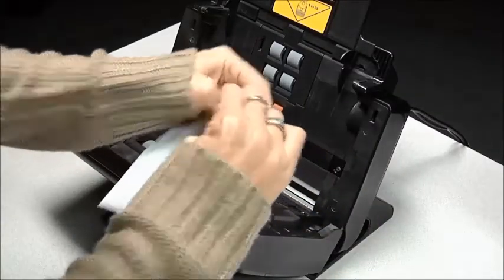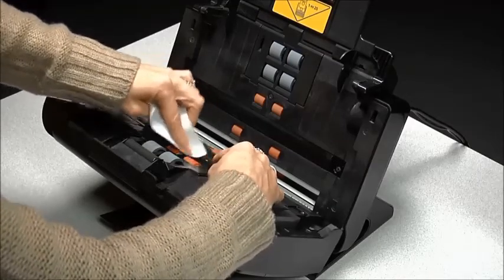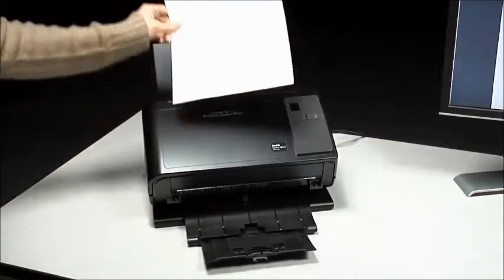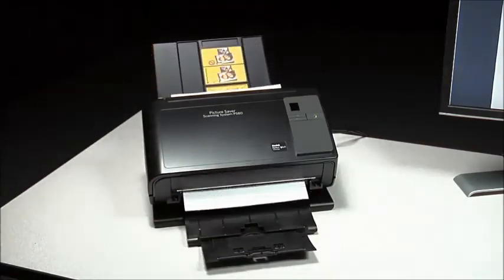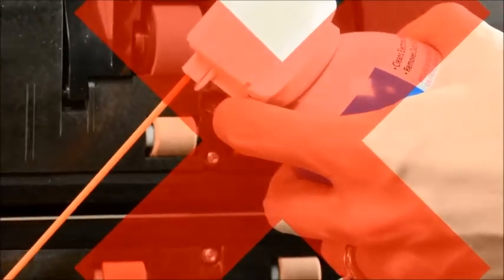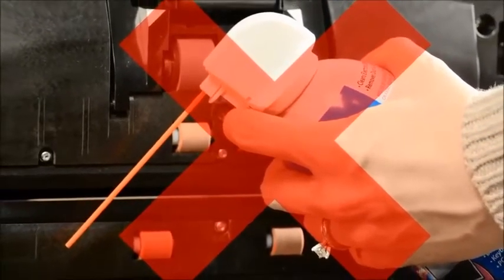Cleaning your Kodak Picture Saver Scanning System PS50/PS80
How to properly clean your Kodak PS50/PS80 Picture Saver Scanner